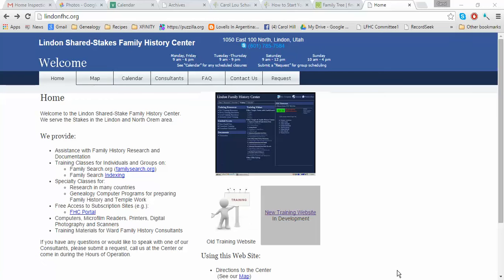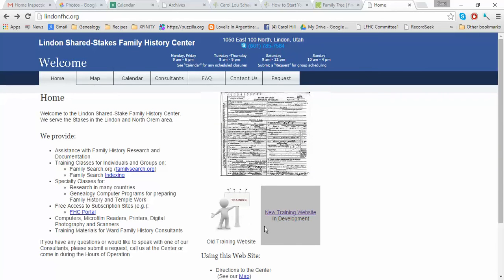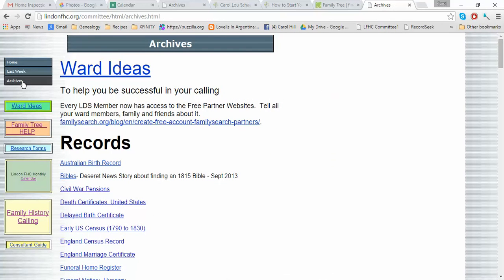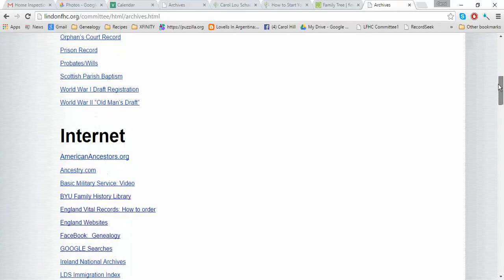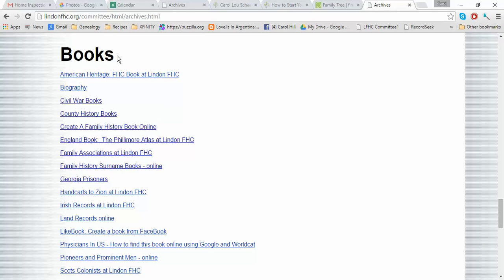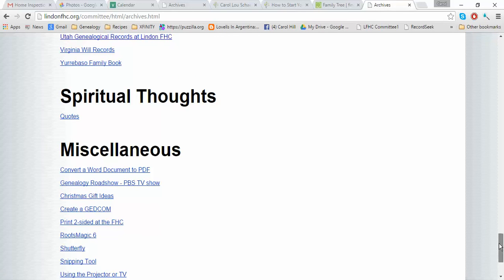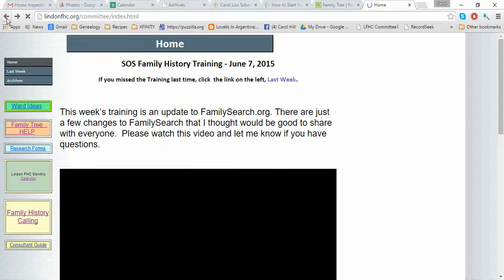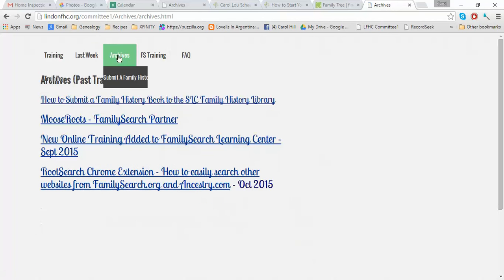LindonFHC.org Training | Free Genealogy Help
Are you a consultant or want to learn more about Family History.  Click on this video to see all the past videos and trainings.